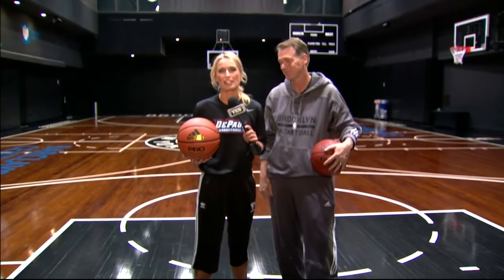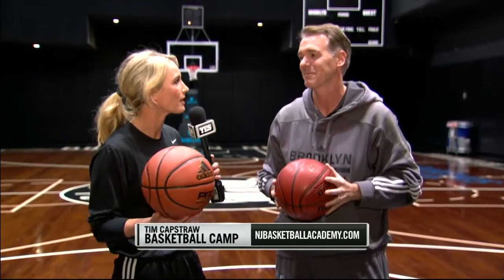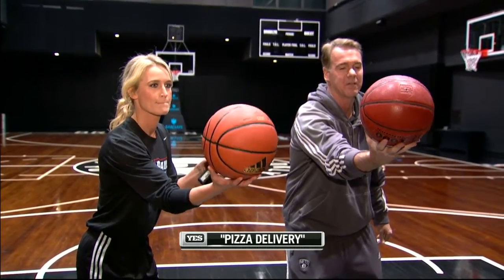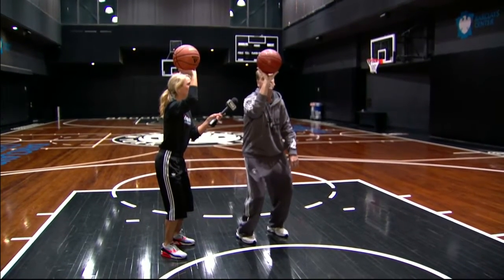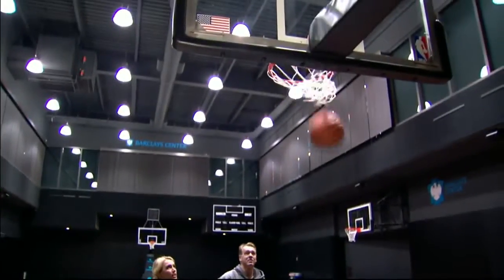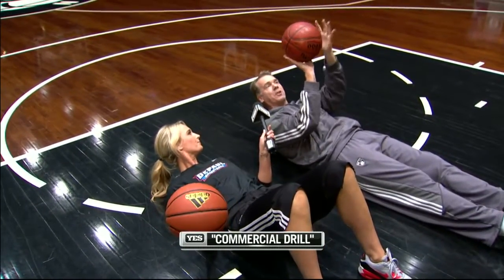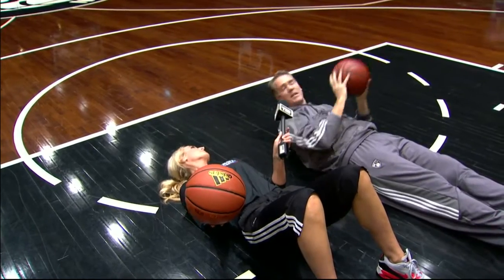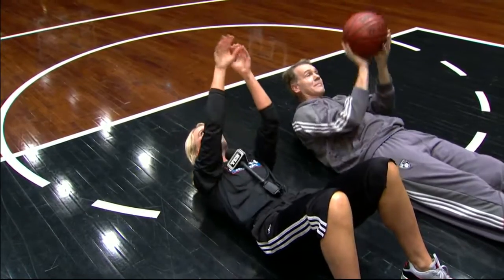Basketball drills with Sarah Kustok & Tim Capstraw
Tim Capstraw shows off some basketball drills with Sarah Kustok.